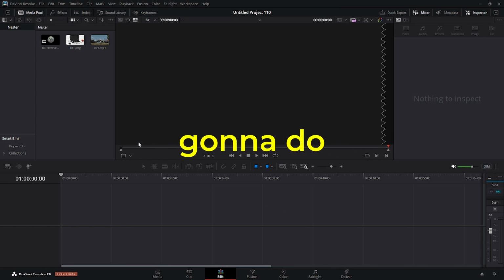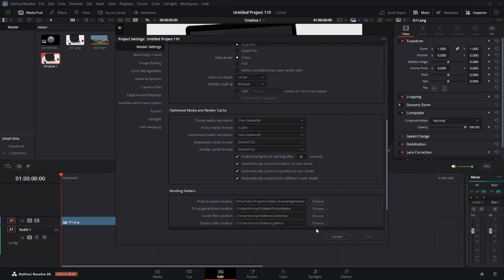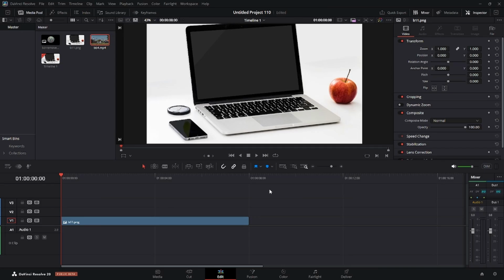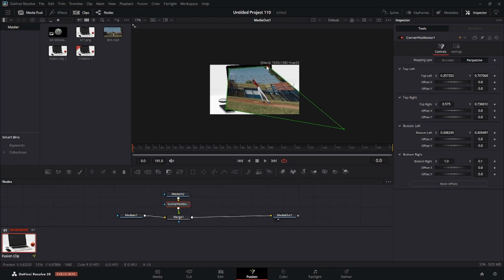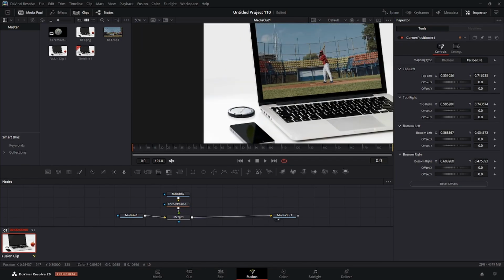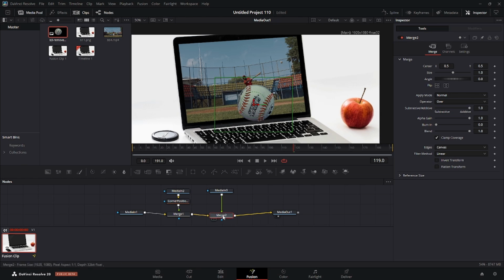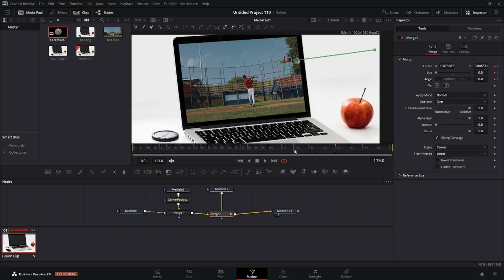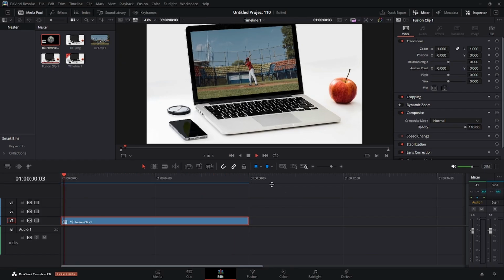How to Make Objects FLY OUT of Screens in DaVinci Resolve Fusion | Tutorial 2025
Learn Advanced 3D Compositing in DaVinci Resolve Fusion | Baseball Breaking Through Screen Effect
Master intermediate-level visual effects in DaVinci Resolve's Fusion page with this step-by-step tutorial! Learn how to seamlessly composite video onto a computer screen and create stunning 3D break-out effects where a baseball appears to fly out of the screen after being hit.
What You'll Learn:
✅ Screen replacement and video compositing techniques
✅ Object tracking and animation in Fusion

Perfect for: Intermediate DaVinci Resolve users, motion graphics artists, and content creators looking to add professional VFX to their projects.
Software Used: DaVinci Resolve (Free version compatible)
Whether you're creating sports content, promotional videos, or just want to add some creative flair to your projects, this tutorial will give you the skills to create impressive screen-breaking effects that will wow your audience.